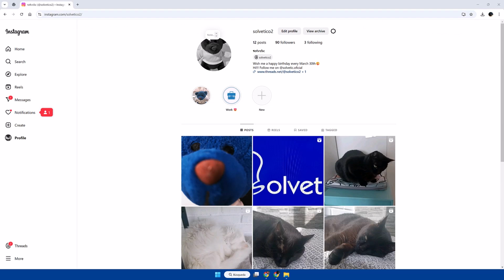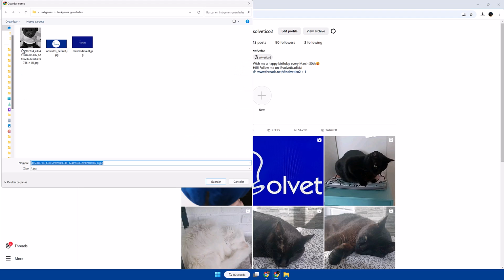How to Save Your Profile Photo on Instagram PC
Hey everyone! Welcome back to another Solvetic video, where we help you with quick and easy tech solutions. In today’s video, we’ll show you how to save your profile photo from Instagram on your PC. If you’ve ever wanted to download your profile picture but didn’t know how, we’ve got you covered with a simple step-by-step guide to get it done.
As always, if you have any questions or need more help, drop us a comment! And if this video helped you, please give us a like – it really helps Solvetic out. Let’s dive in!